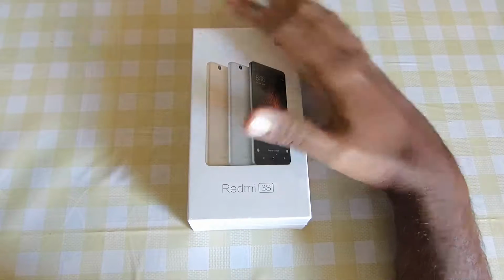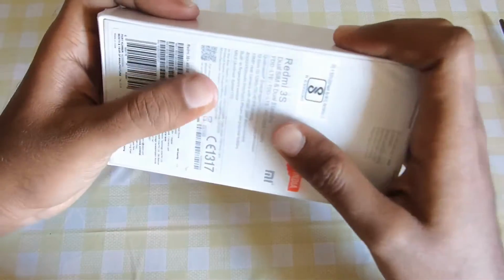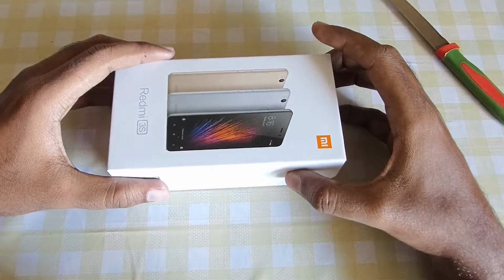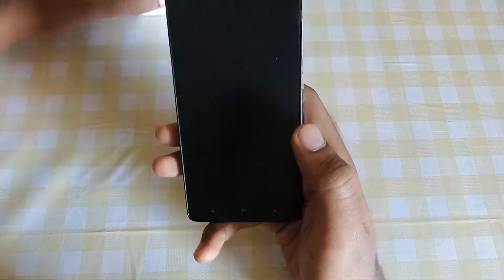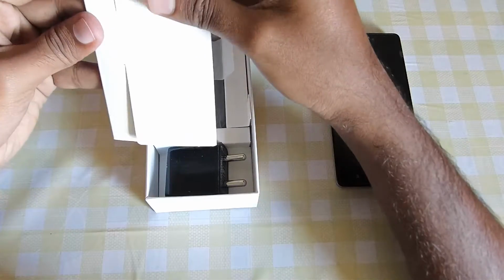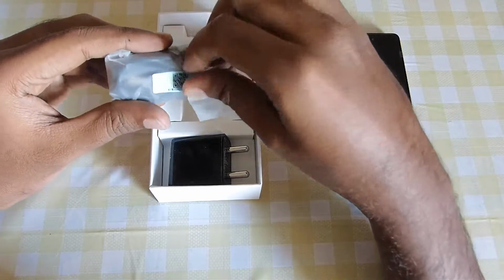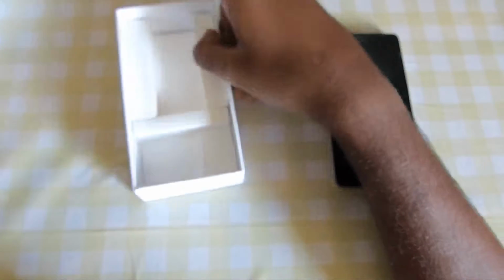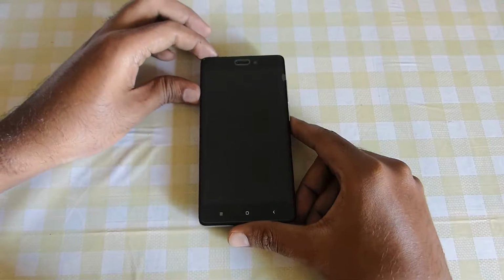Xiaomi Redmi 3s Plus Unboxing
This is my unboxing video of my Redmi 3s Plus smartphone.

Specs -

Snapdragon 430 (Quad 1.4Ghz A53 Cores + Quad 1.1Ghhz A53  ) + Adreno 505
2GB RAM + 32GB ROM
5" 720p IPS LCD, 294ppi
13MP Rear Camera with PDAF, 5MP Front
Fingerprint Scanner
MIUI 8.1 Based On Android 6.0.1